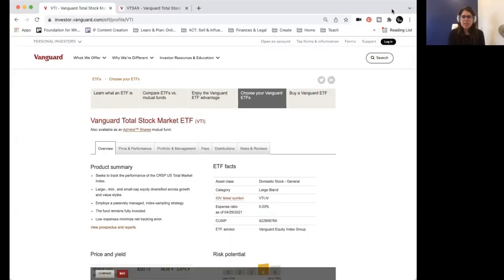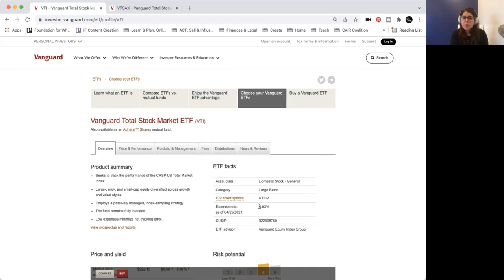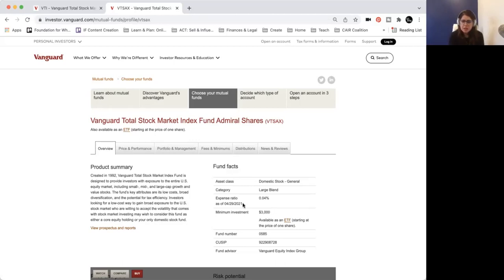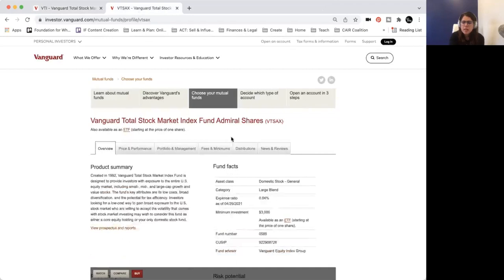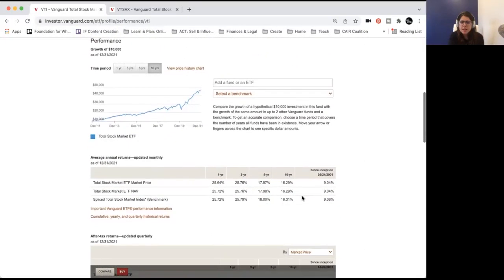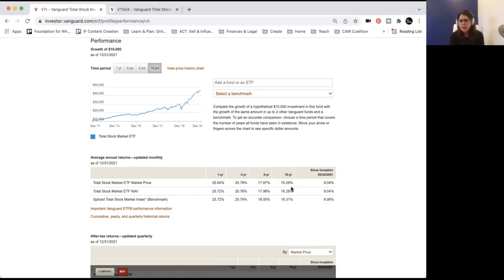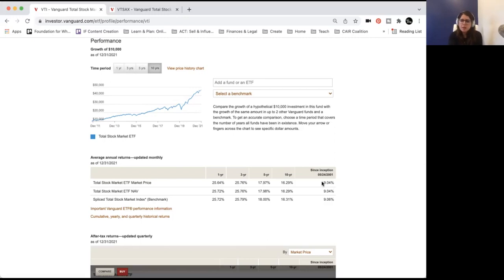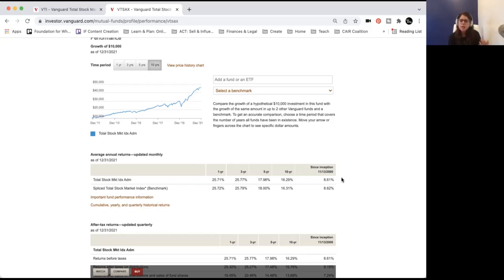How to Check the Fees & Performance on an Investment Before Deciding to Purchase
Immigrant Finance School™️